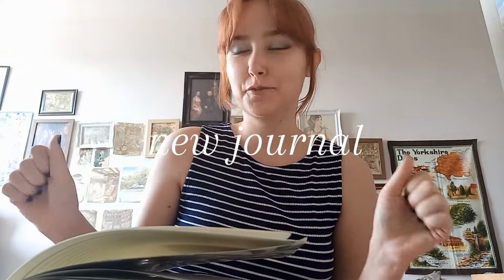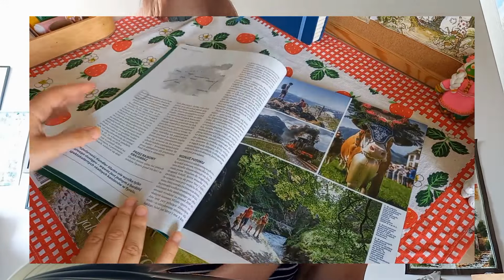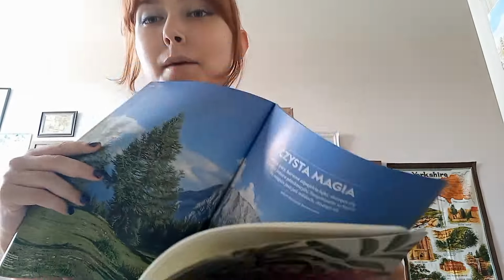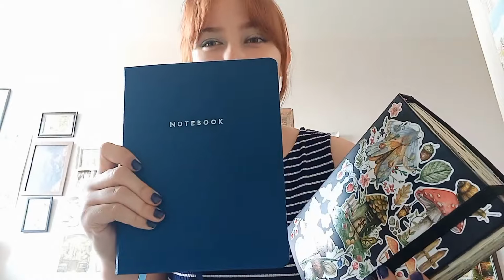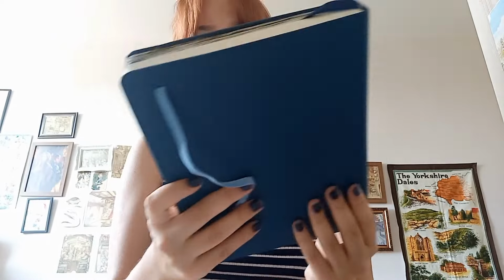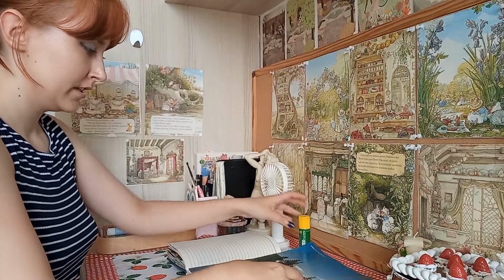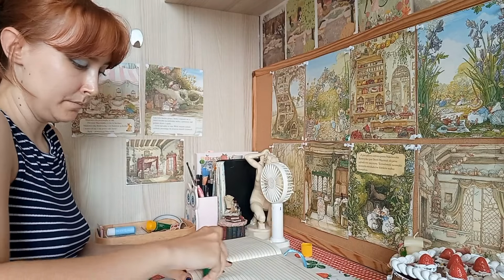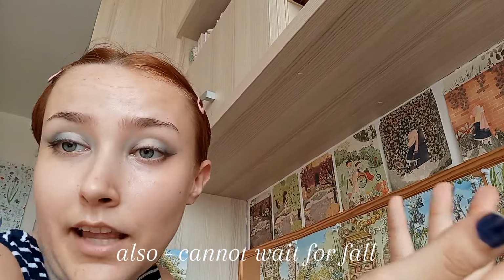✿ knitting, new journal, cozy time at home ✿ {daily vlog}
morning!
another day another yapping session about my journals
~ odette